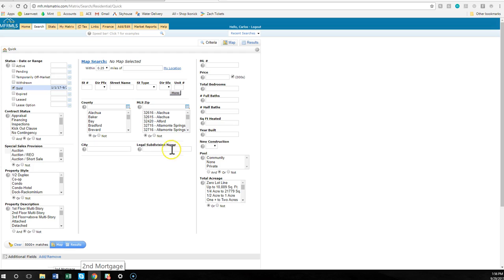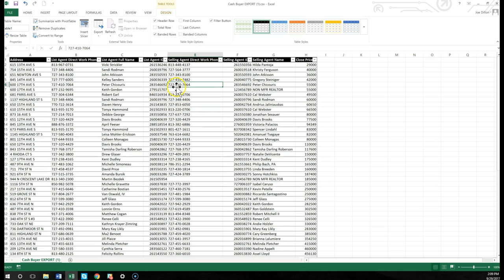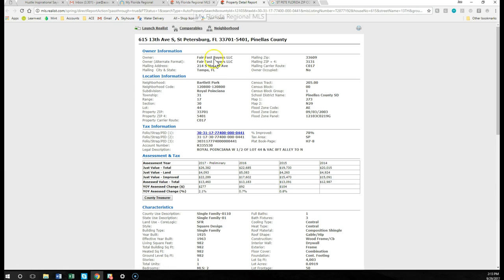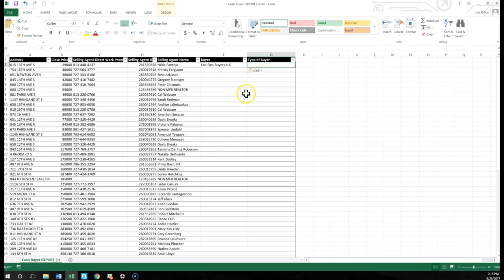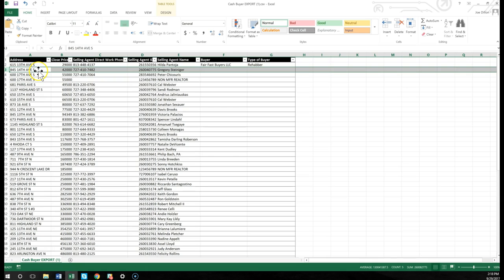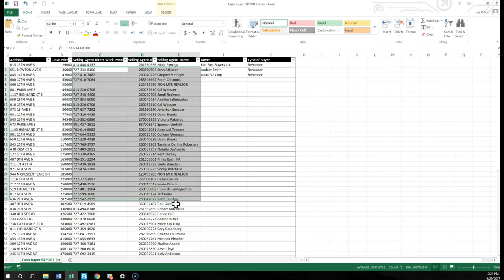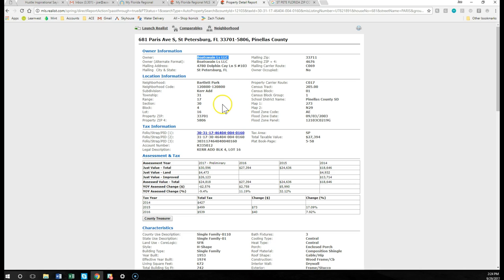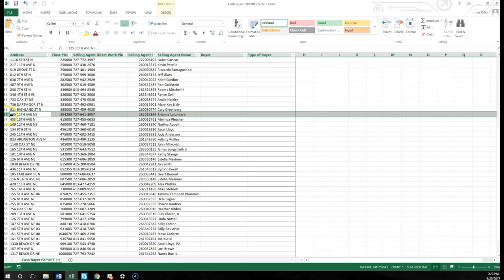Cash Buyers Intro - CASH Properties